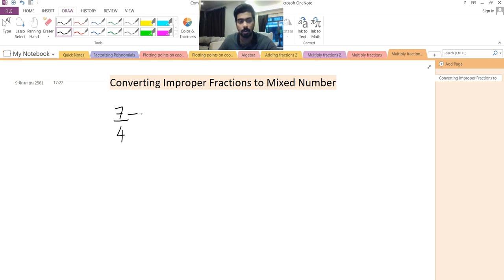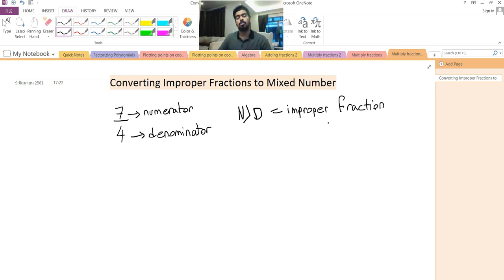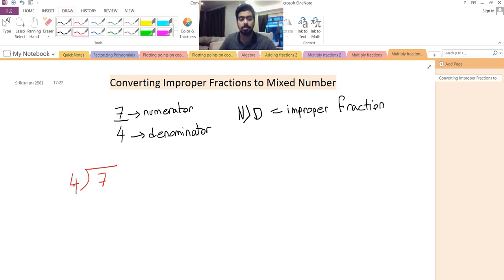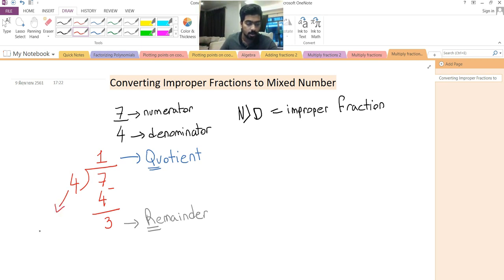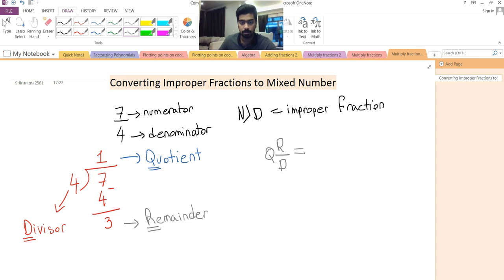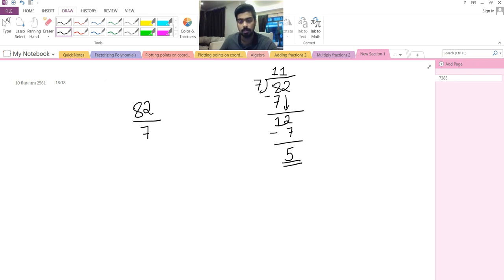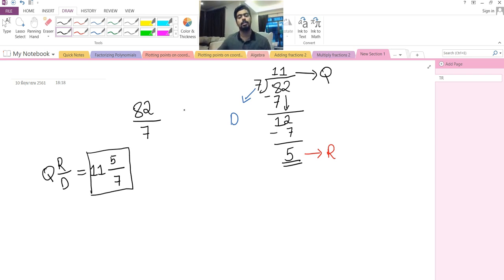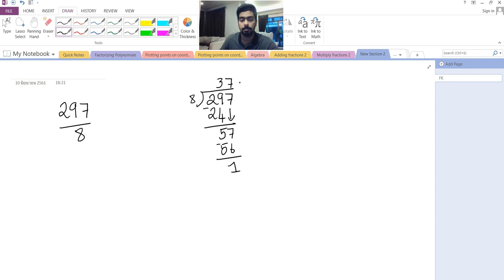How to Convert Improper Fractions to Mixed Numbers using Division Method!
Hey Everyone! In this video, I will be teaching you guys how to convert improper fractions to mixed numbers by dividing the improper fraction.